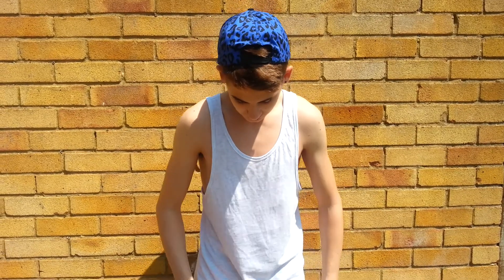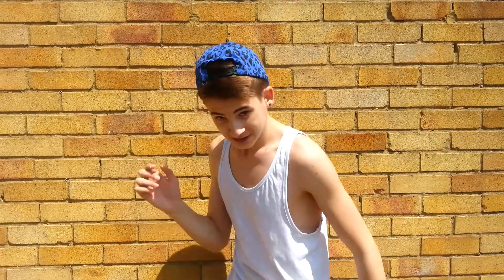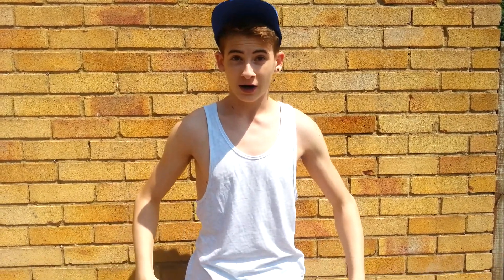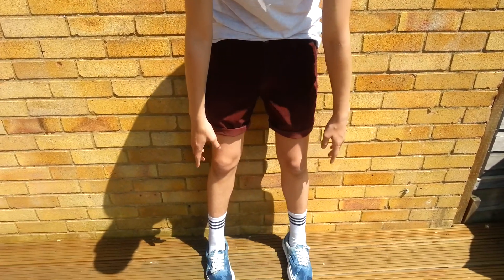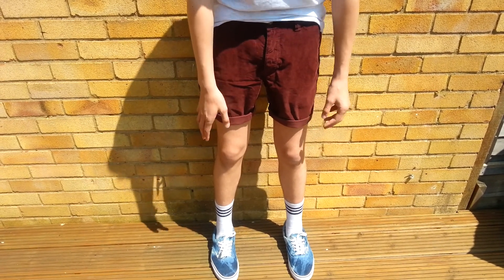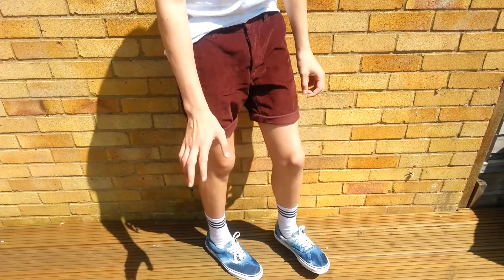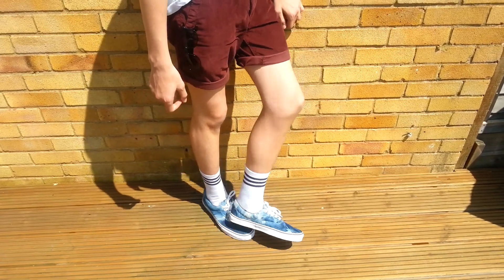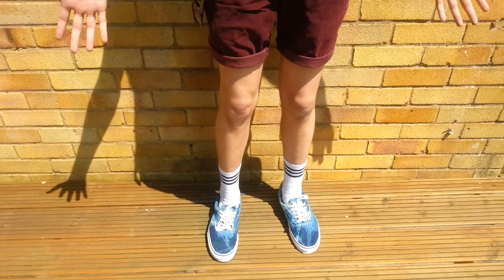BRADSTYLE MEN'S CASUAL OOTD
Hi guys. This is my second video where I showcase my outfit of the week.